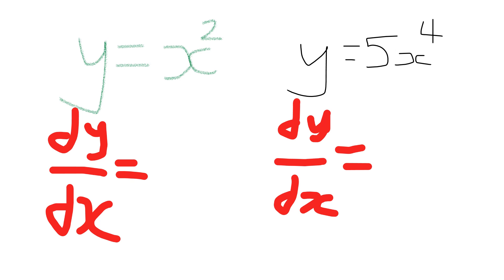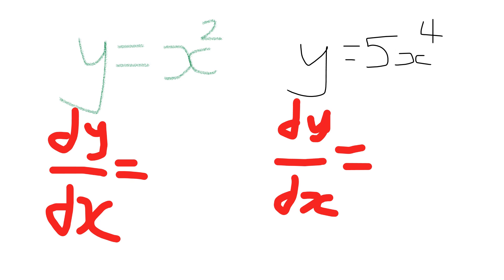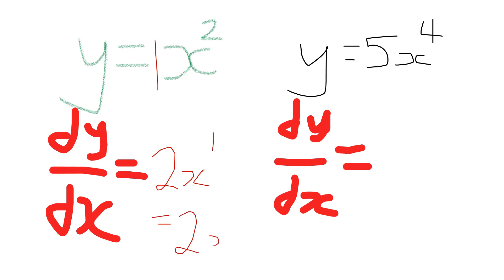AS PURE MATHS GCSE FURTHER MATHS DIFFERENTIATION CALCULUS